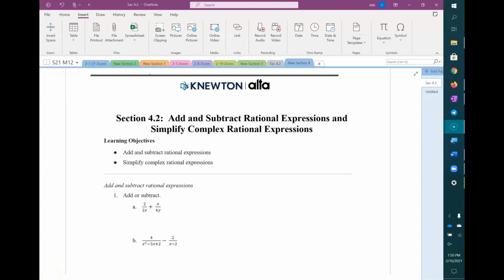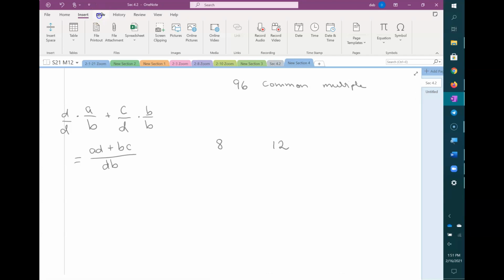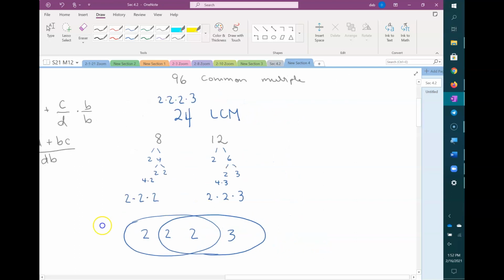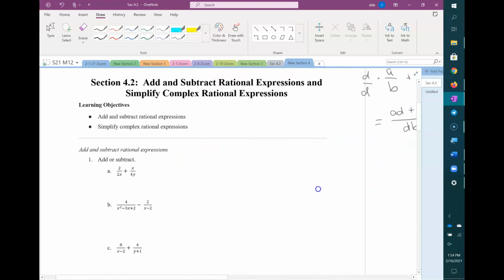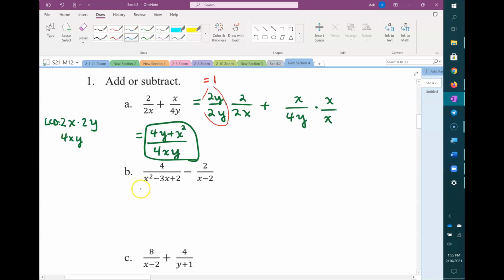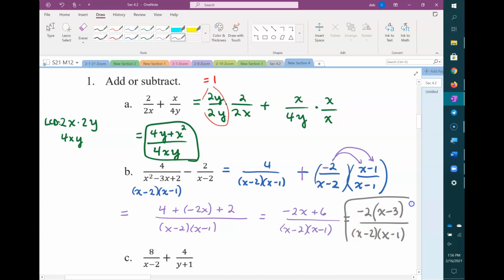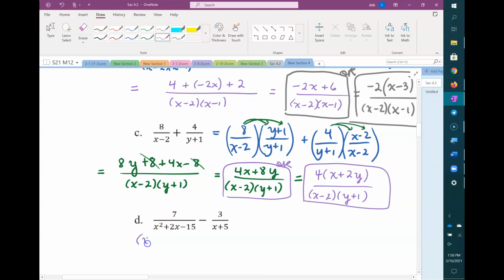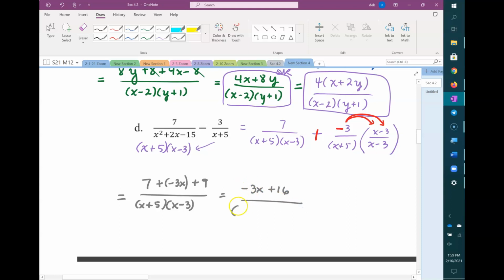S21 M12 Sec 4.2 Add and Subtract Rational Expressions